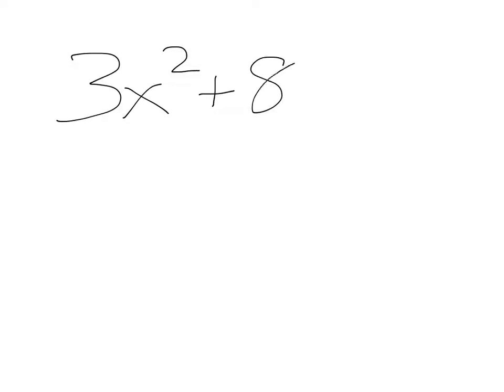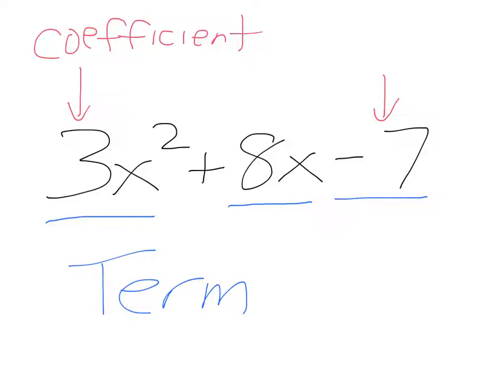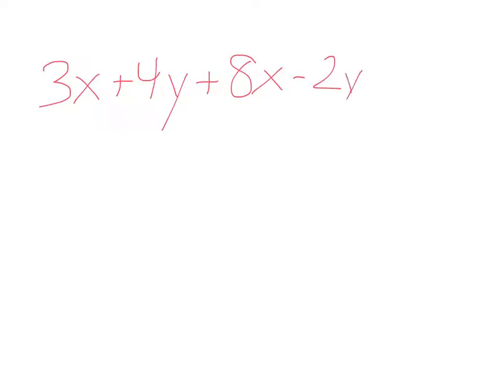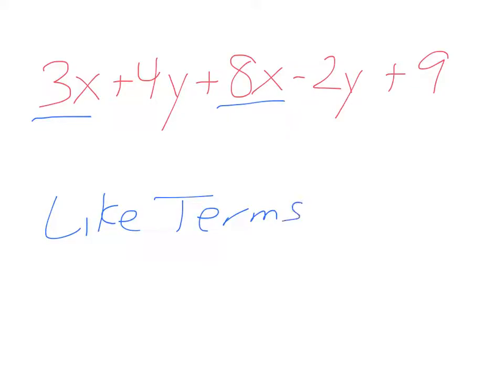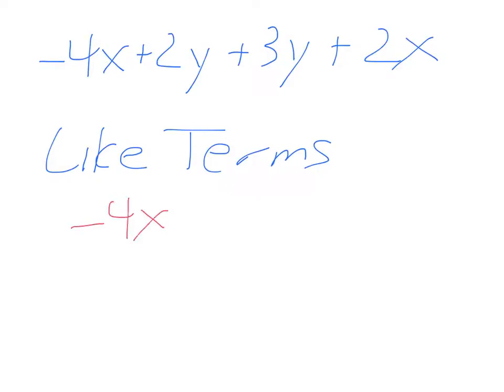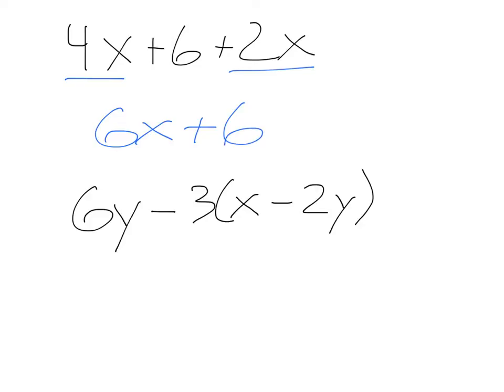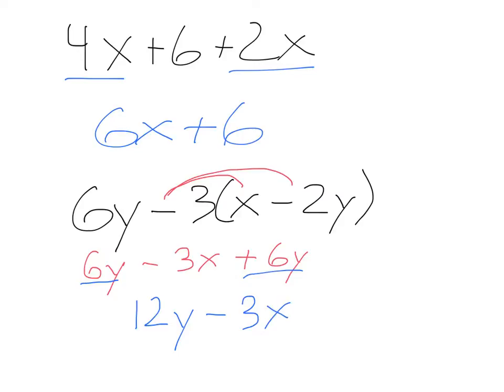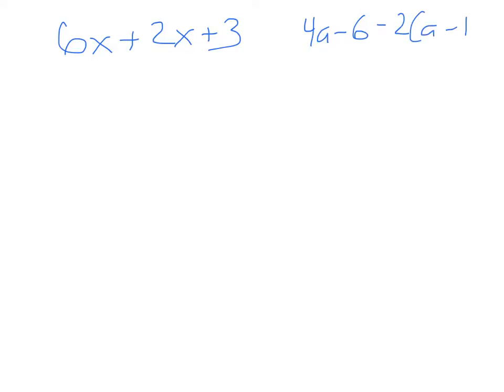Accel 7 2